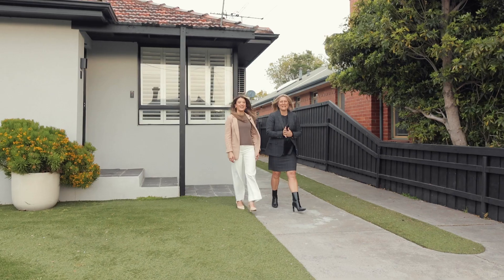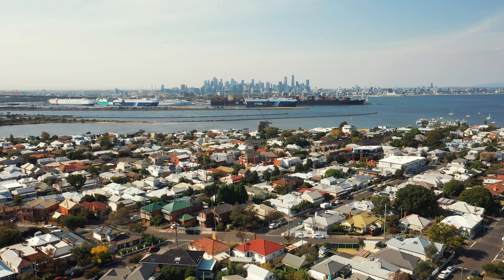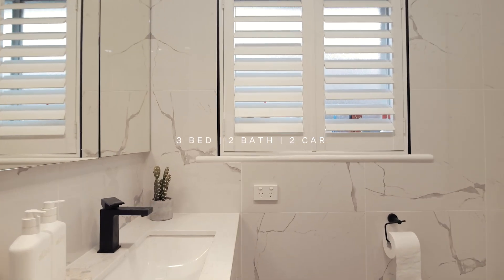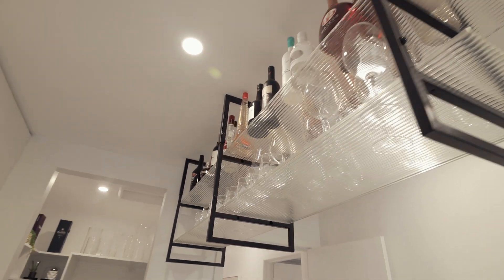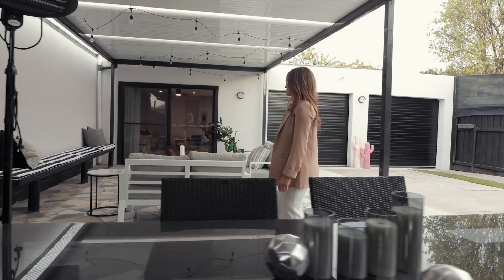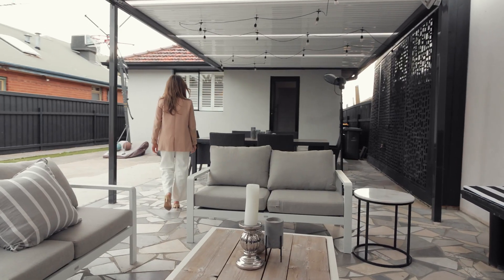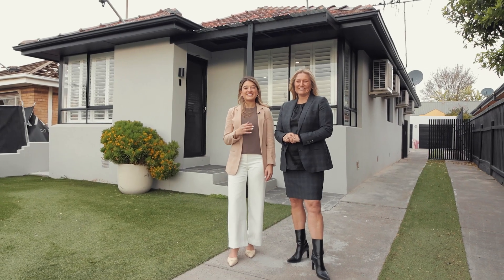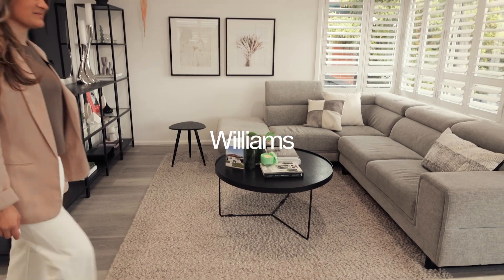11 Hosking Street, Williamstown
STYLISH LIVING

Welcome to 11 Hosking Street, Williamstown. Step into the epitome of modern elegance with this impeccably renovated three-bedroom, all with built-in-robes, one-bathroom home, featuring a luxurious stone laundry and a convenient powder room.

This sun-lit sanctuary boasts plantation shutters throughout, enhancing its contemporary appeal. Added heating and cooling for complete comfort all year round.

The modern stone kitchen includes a walk-in pantry, fluted glass display gantry, and stunning waterfall stone benchtops. Enjoy the luxury kitchen with an abundance of soft-close drawers and sleek black fixtures, paired with a 900mm oven and induction cooktop and dishwasher, perfect for culinary enthusiasts.

A charming crazy paving alfresco area, offering ample space for relaxation and entertainment. For those who work from home or seek creative space, a dedicated studio at the rear of the property provides the ideal retreat. Outside, a double lock-up garage fitted with a solid timber benchtop and shelving for added storage. Leading out onto a substantial, lengthy driveway for additional off-street parking.

Perfectly positioned in one of the best pockets in Williamstown, walking distance to schools, train stations, cafes and the local shopping strip.

Don't miss the chance to own this sophisticated residence, blending comfort with functionality in every detail.